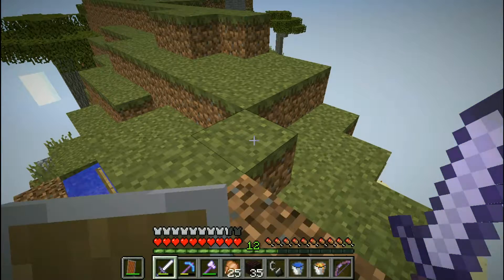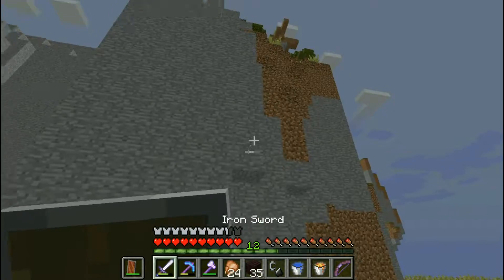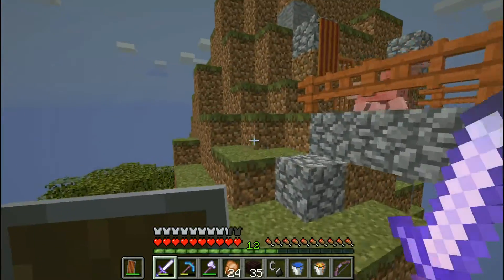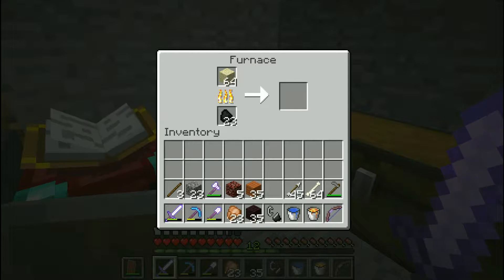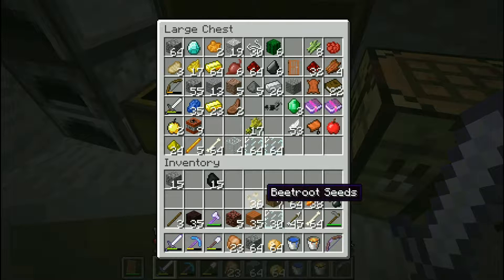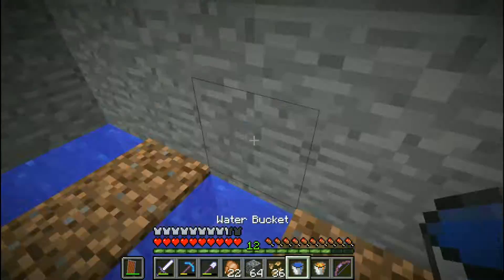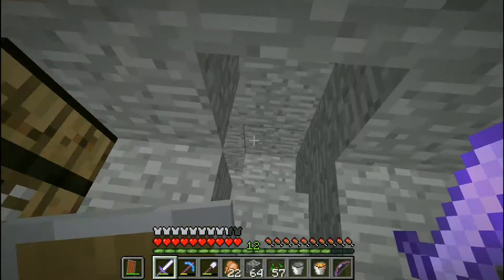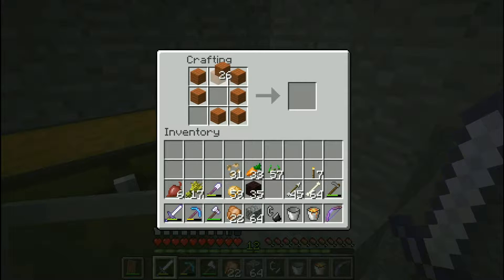Disconnected SMP S1E6: Tricky Farming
I forget that crops need light xD